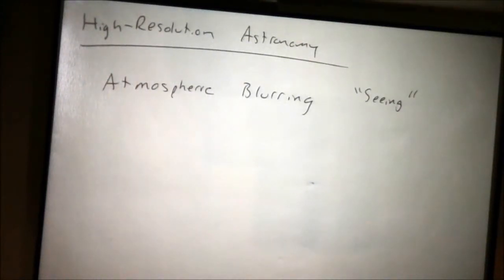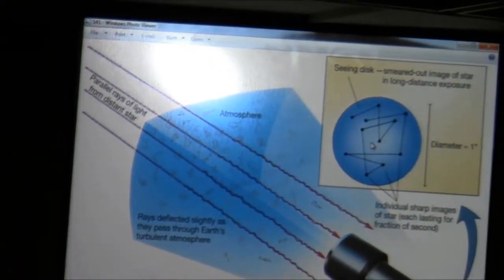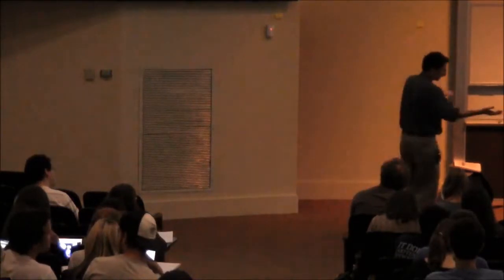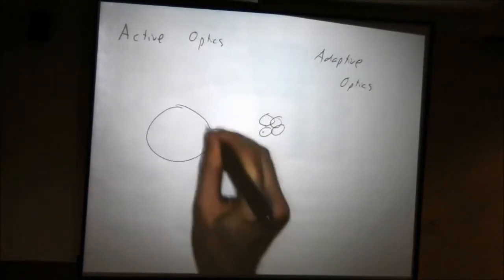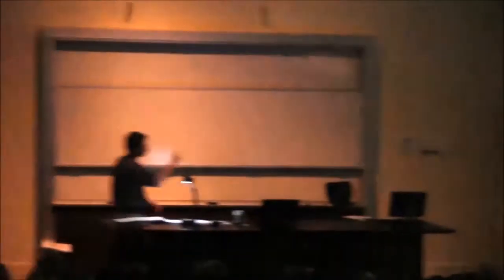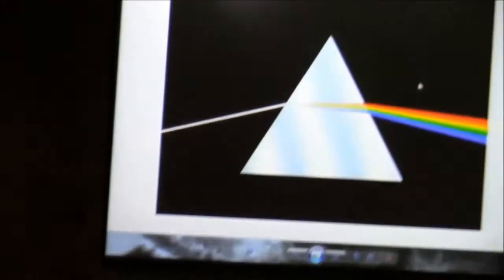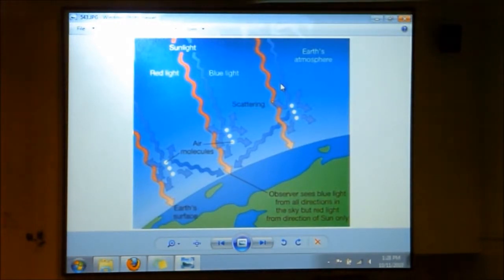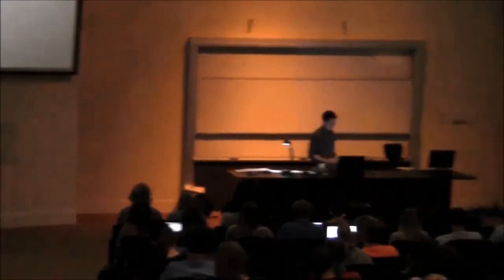Astronomy 101: Atmospheric Blurring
Astronomy 101:  The Solar System
Lesson 4:  Telescopes
Topic:  Atmospheric Blurring

In Lesson 4, we explore the technologies that astronomers have developed, and continue to develop, to detect light from the universe, at both visible and invisible wavelengths.   At visible and near-visible wavelengths, we compare and contrast reflecting and refracting telescope designs, as well as detectors, including spectrographs.  We explore why astronomers build bigger and bigger telescopes, and consider both design and atmospheric limitations.  We explore technologies that are being developed to overcome atmospheric limitations -- to untwinkle the stars.  We also explore how light is detected at radio wavelengths, which can be done from the ground, and at other wavelengths, which requires observing from space.  We learn that a great deal can be gained by observing the same object at multiple wavelengths.